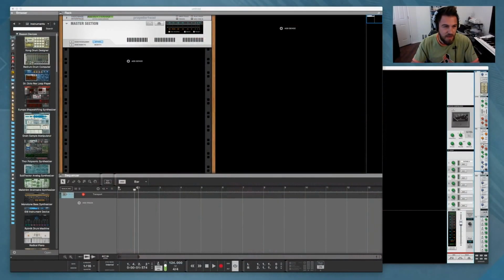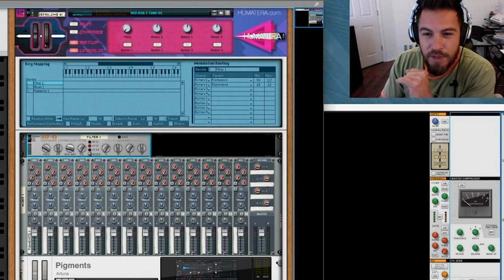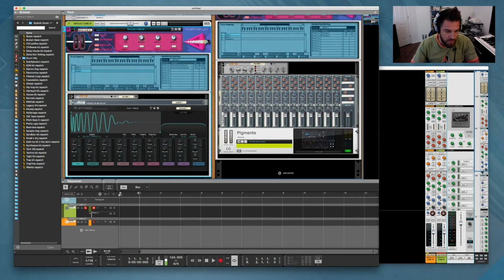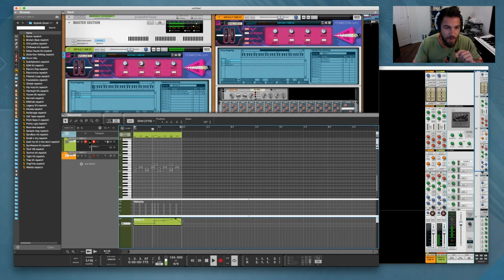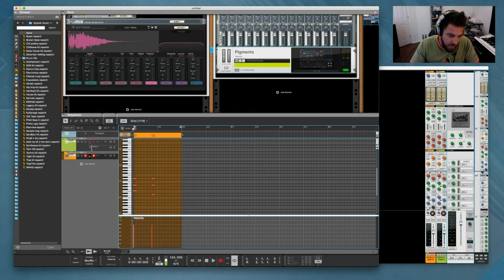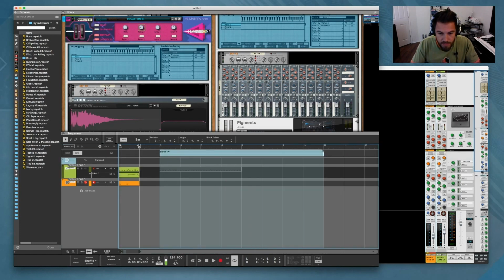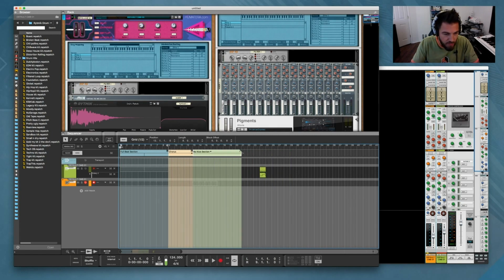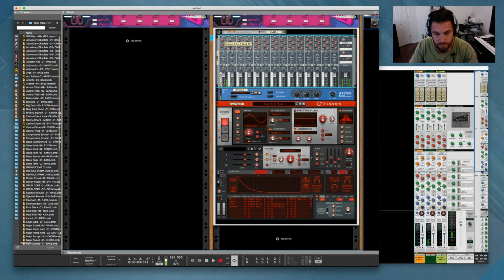Things I Do With Reason | Block Mode & Combinator Tips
Things I Do With Reason!

Today's lesson goes over some advanced basics using Blocks Mode, the Combinator programmer, and the RV7000 reverb unit.

Learn how I use Block mode to audition ideas,
How I set up my goto Combinator,
and some other stuff!